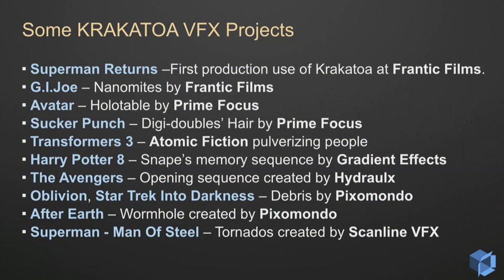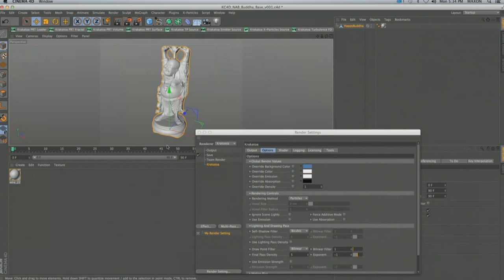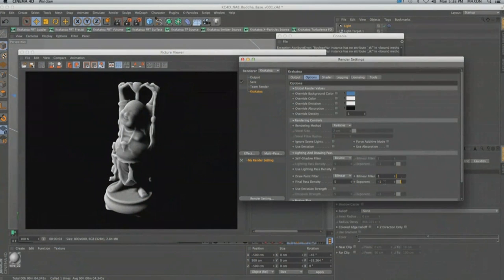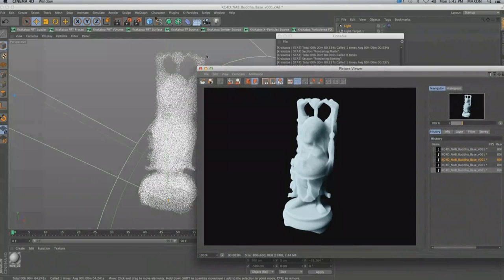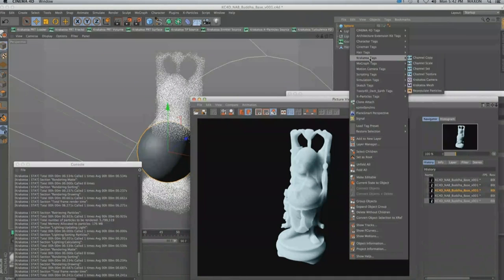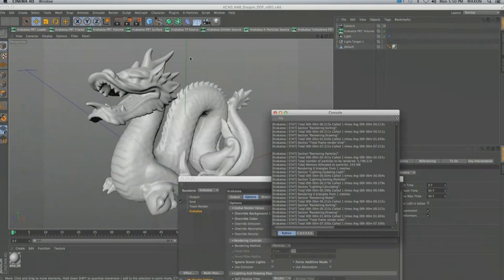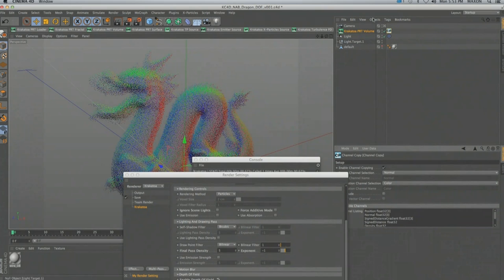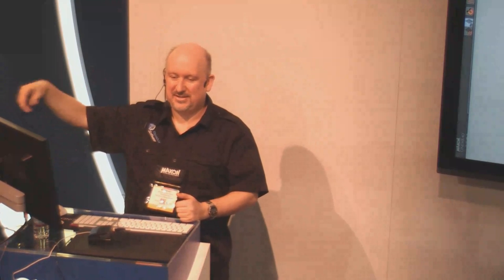Krakatoa C4D - NAB Day 1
The video is a recording of the live stream from the MAXON booth at NAB 2014 in Las Vegas.
This is the first part of the 3 part introduction to Krakatoa for CINEMA 4D. It deals mainly with the basics of volumetric lighting and rendering in Krakatoa.